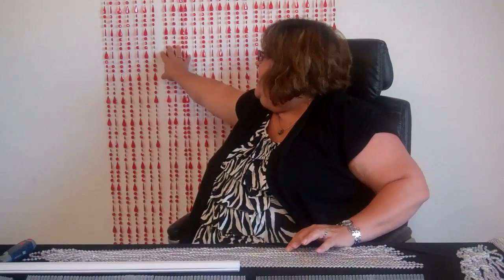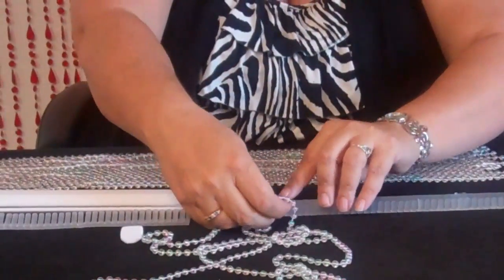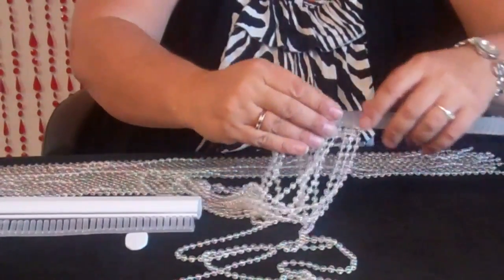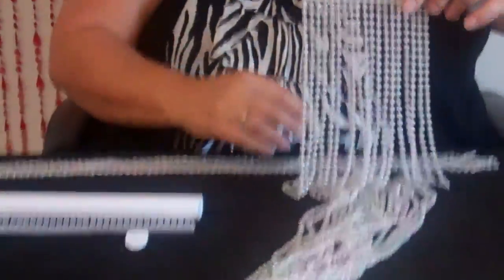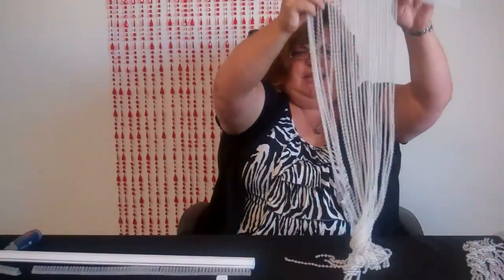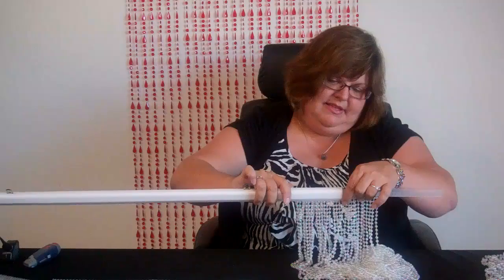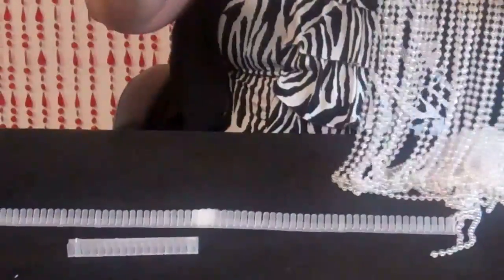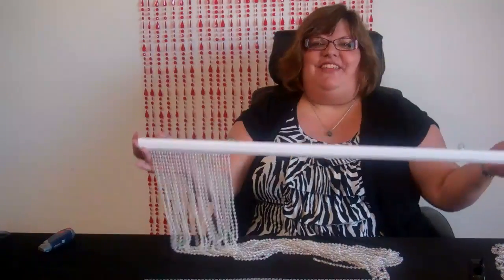ShopWildThings.com - Adding Density and Strands to Beaded Curtains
Read Text Information In this video, our popular designer Tina will teach you how to quickly and easily add strands of beads in order to add density to beaded curtains.